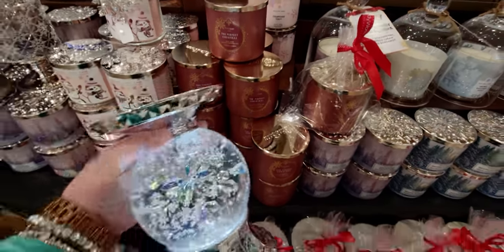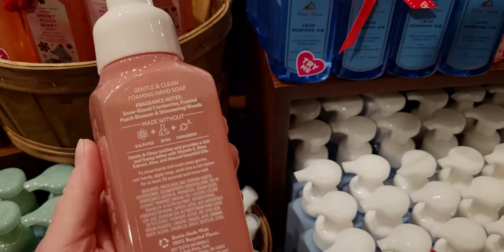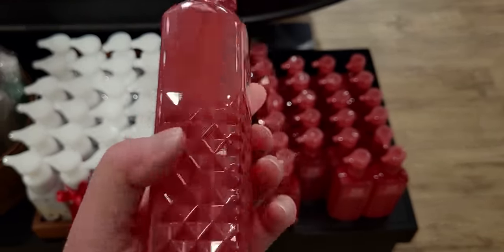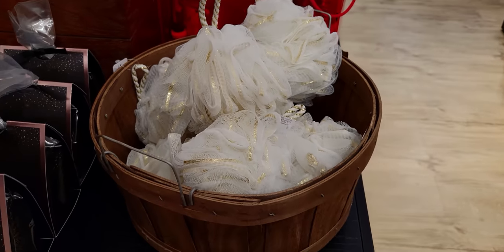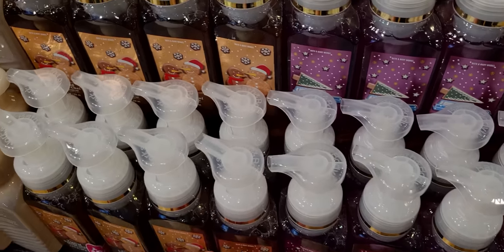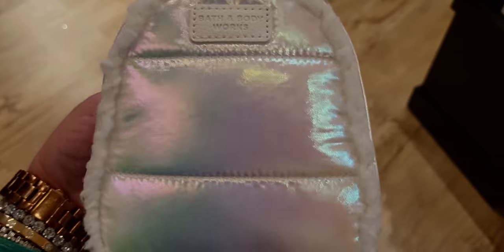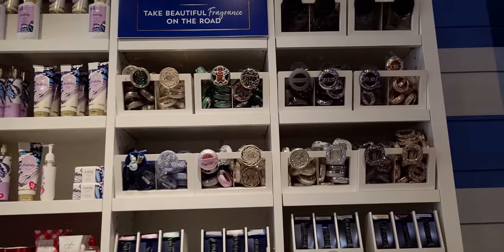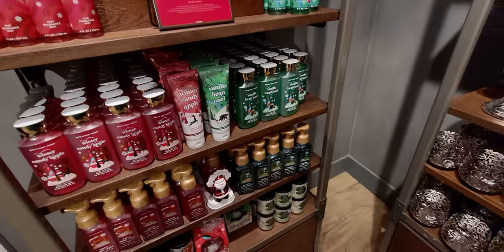NEW Christmas Items | ALL THINGS Christmas | Store Walk Thru | Bath & Bodyworks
Handle: @mesarastarr |
Friend Mail:
  MESARASTARR,
  9105 Bruceville Rd. 1A,